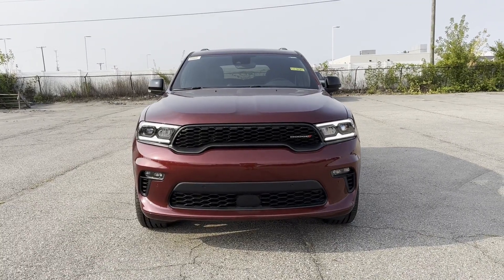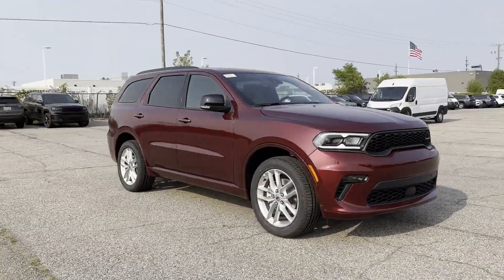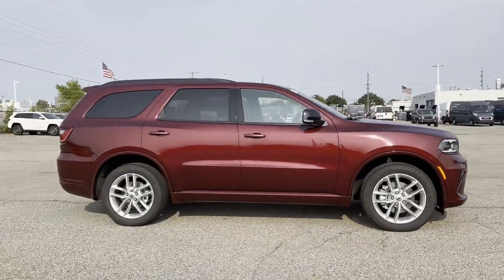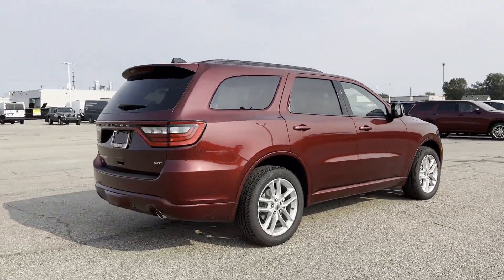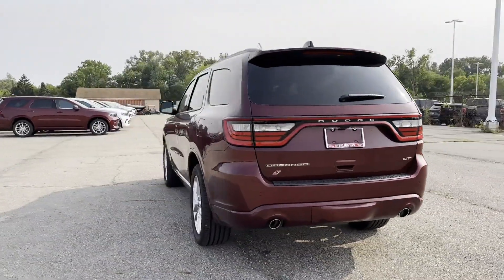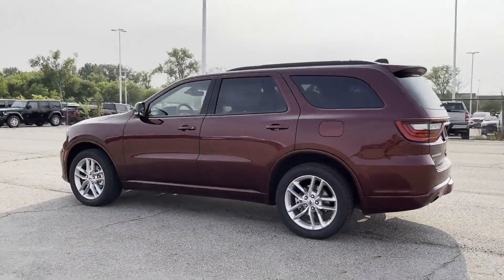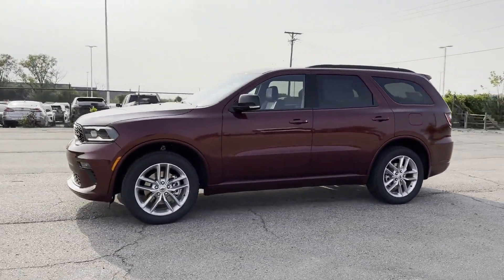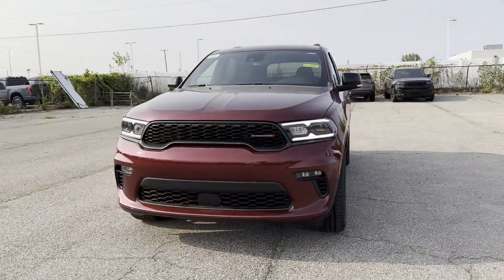2023 Dodge Durango GT Premium Clinton Township, Richmond, Warren, Sterling Heights, Center Line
2023 Dodge Durango GT Premium 1C4RDJDG7PC655256 Video

This 2023 Dodge Durango GT Premium is full of phenomenal features such as: